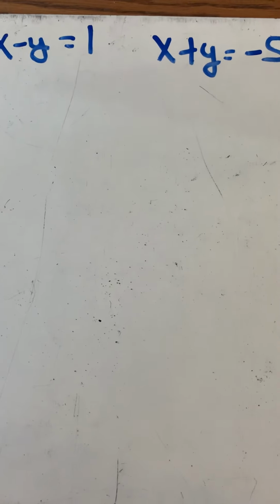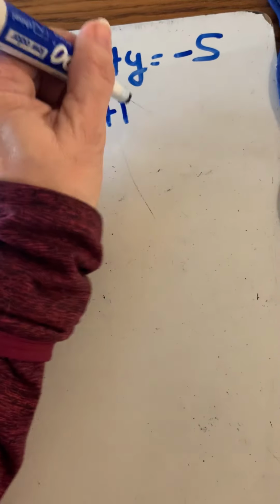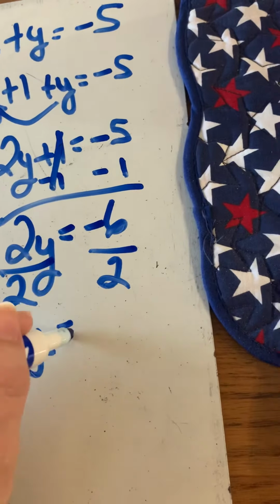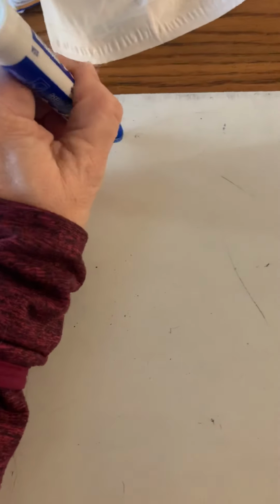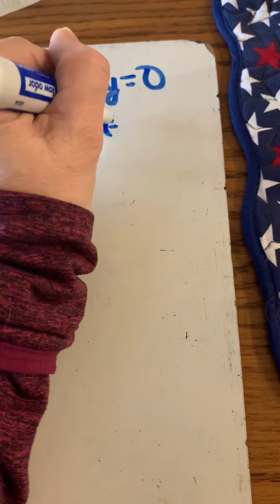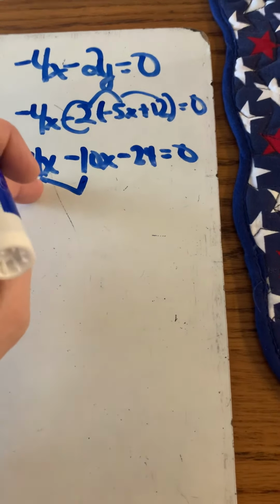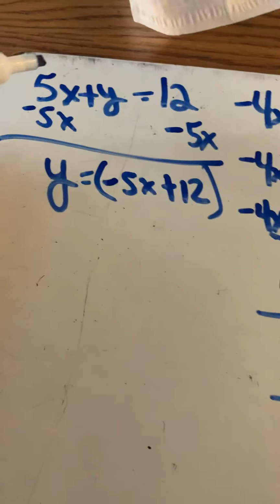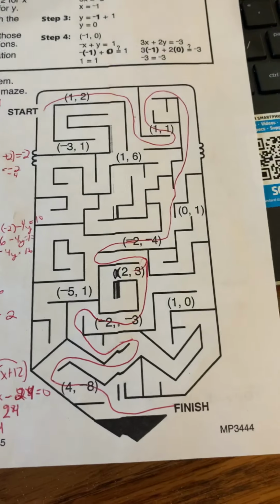8th Linear Systems by Substitution continued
#5-6 Explained